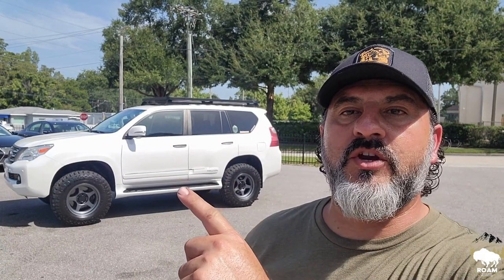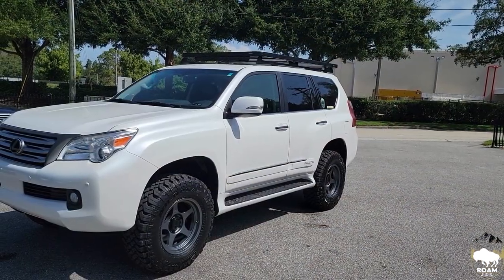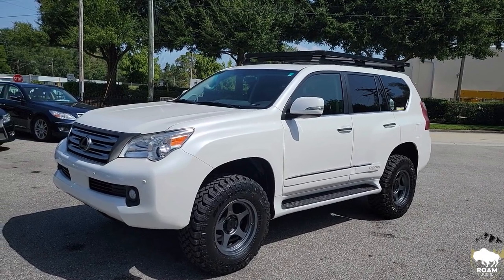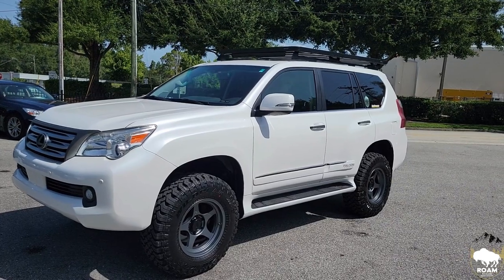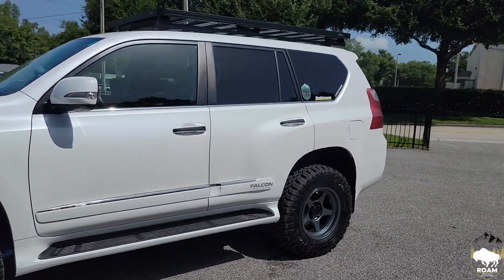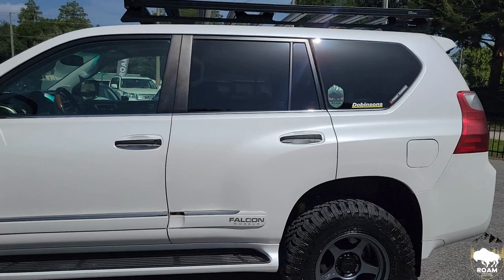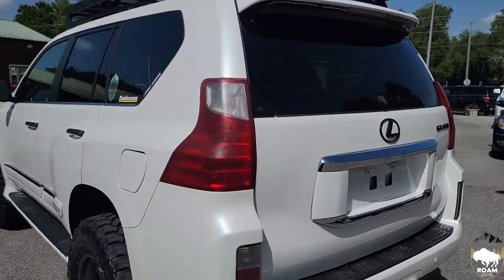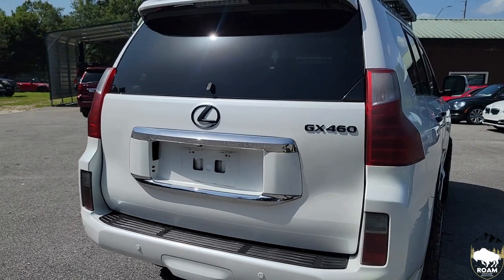ROAM BUILT GX460 FOR SALE! DOBINSONS, FALCON OFFROAD, FALKEN TIRES, FRONTRUNNER OUTFITTERS!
ROAM OVERLAND OUTFITTERS GX460 BUILD. PULLED OUT OF IT'S RESIDENCE IN PEMBROKE PINES FLORIDA, THIS SUV IS IN MINT CONDITION WITH ONLY 109,742 MILES AND HAS A FULL DOBINSONS SUSPENSION. FRONT RUNNER SLIMLINE II RACK. FALCON OFFROAD WHEELS FINISHED IN MATTE GUNMETAL AND WRAPPED IN 285/70/17 FALKEN WILDPEAK M/T TIRES. ALL SYSTEMS INSPECTED ARE AS FOLLOWS.  AXLES CHECKED REPLACED IF NEEDED. AIR FILTER REPLACED. CABIN FILTER REPLACED. CENTER LOCKER CHECKED. BRAKES CHECKED AND REPLACED IF NEEDED. DASHBOARD REPLACED ON OUR GX470'S IF NEEDED. FULL LIQUI MOLY OIL SERVICE AND FILTER. AND THE ABOVE MENTIONED ARE ALL NEW, TIRES, LIFT ETC. BUY WITH CONFIDENCE AND VIEW THE FULL HD UNDERCARRIAGE VIDEO ON OUR YOUTUBE CHANNEL ROAM OVERLAND OUTFITTERS. GET SET FOR ADVENTURE. IT IS ALSO EQUIPPED WITH NAVIGATION. BLUETOOTH. FOG LIGHTS. REAR CAM. HEATED/COOLED SEATS. PREMIUM AUDIO. FINISHED IN STAREFIRE PEARL PAINT OVER SEPIA LEATHER INTERIOR.  IT IS 100% RUST FREE! AGAIN, WE URGE YOU TO PLEASE CHECKOUT OUR EXCLUSIVE UNDERCARRIAGE VIDEO. THIS GX WAS BUILT BY ROAM OVERLAND OUTFITTERS AND WITH CAREFUL ATTENTION TO THE QUALITY OF THE VEHICLE BEING BUILT AND THE PARTS THAT ARE INSTALLED.  WE SPECIALIZE IN TOYOTA/LEXUS 4WD VEHICLES SELLING THEM COAST TO COAST IN NORTH AMERICA. PLEASE LET US KNOW HOW WE CAN ASSIST YOU. FINANCING AVAILABLE. WE ARE AUTHORIZED DEALERS FOR DOBINSONS, FRONTRUNNER, PRINSU. CBI. MORIMOTO. SHERPA. DEAVER. WESTCOTT DESIGNS. THE RETROFIT SOURCE.  JUMPING JACK OVERLAND TRAILERS AND MANY MORE. IF THERE IS ADDITIONAL GEAR YOU WOULD NEED, LIKE BUMPERS, STORAGE SYSTEMS, ROOFTOP TENTS, AND MORE, PLEASE LOG ON TO OUR E-COMMERCE SITE IF YOU WOULD LIKE TO ORDER PARTS OR CLICK THE CONTACT US TAB TO SCHEDULE AN INSTALL @ CHECK US OUT ON INSTAGRAM @ROAMOVERLANDOUTFITTERS AND ON FB ROAM OVERLAND OUTFITTERS